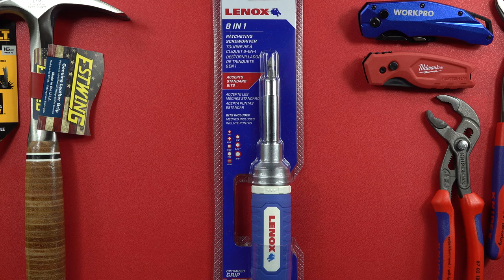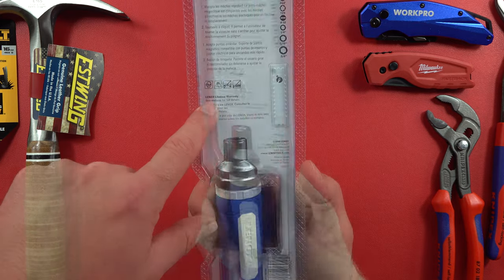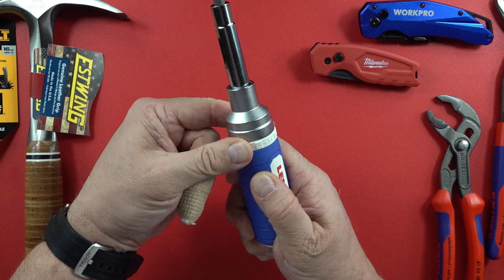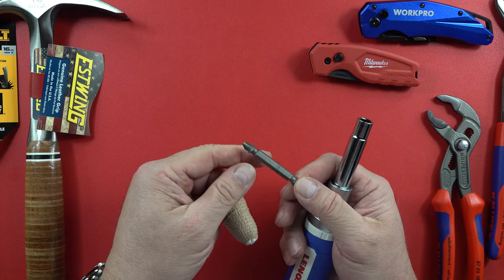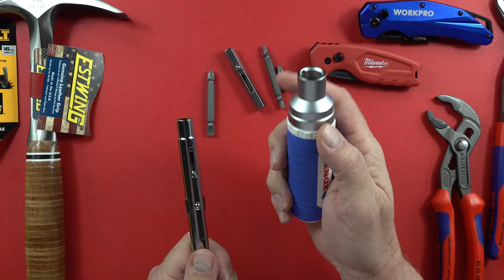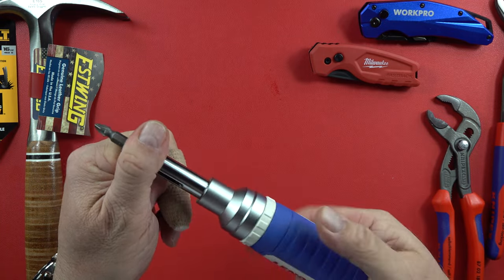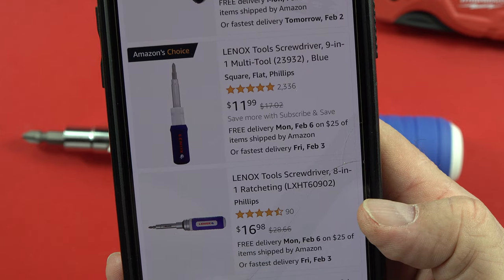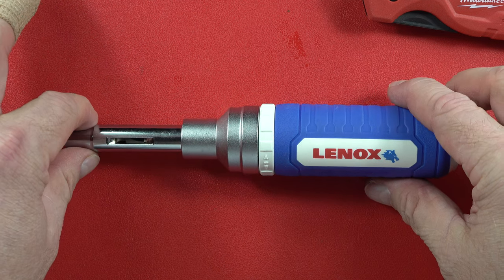Lenox Ratcheting Screwdriver review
link to Lenox product

Accepts Standard Bits: Magnetized bit holder is compatible with insert bits and power bits for convenient replacement.
Ratcheting: Allows the user to turn the driver without stopping to adjust wrist position.
Optimized Grip Zones: Heavy texture mid-zone provides maximum torque. Low texture base zones provide speed and precision.
Sizes Included: PH #1, PH #2, T25, SQ #2, SL 8-10, 1/4'' Nut Driver, 3/8'' Nut Driver, 5/16'' Nut Driver